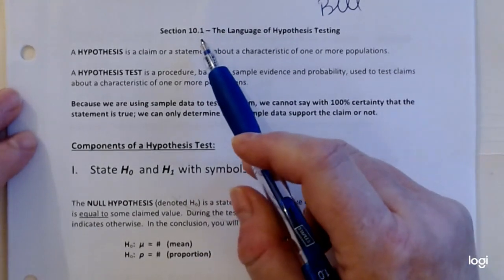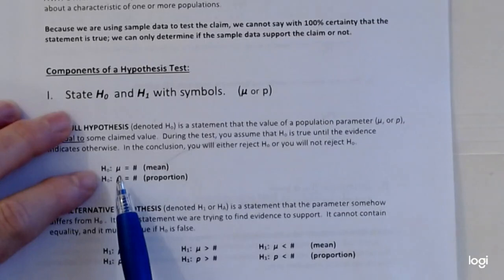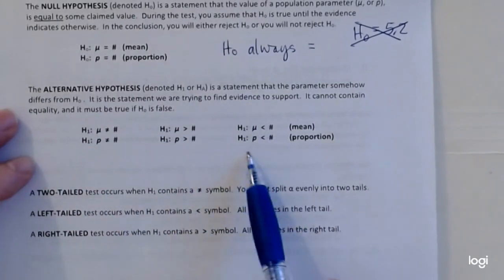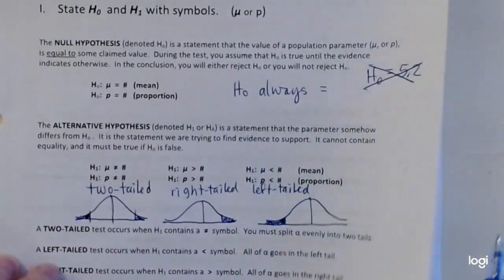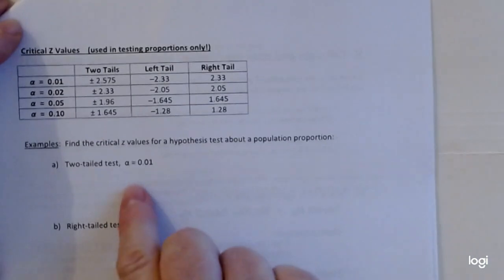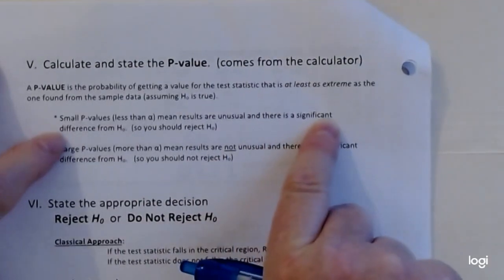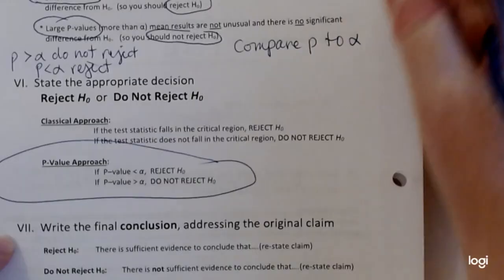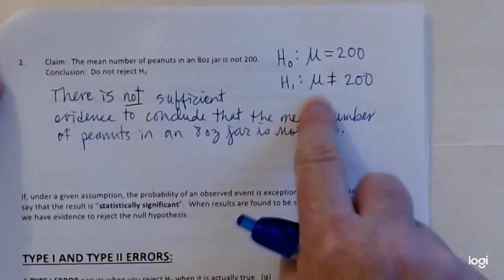10.1 Pt. 1 The Language of Hypothesis Testing